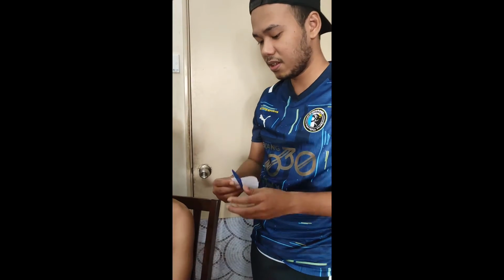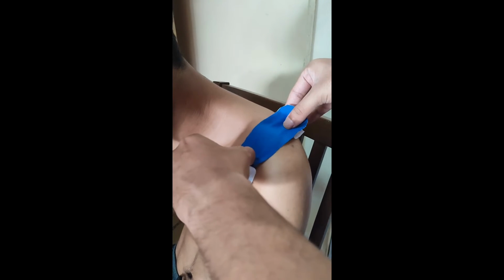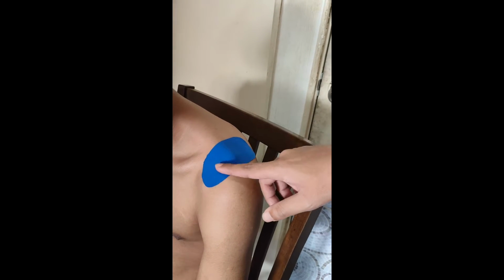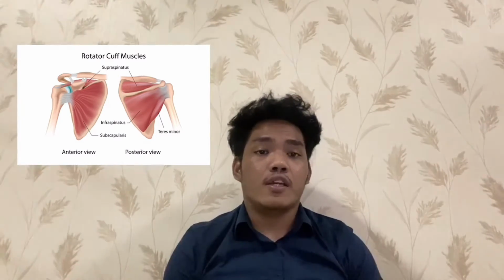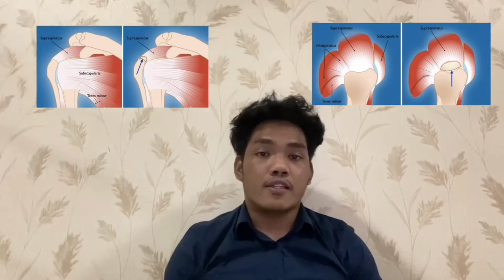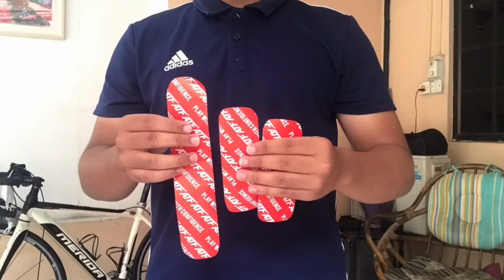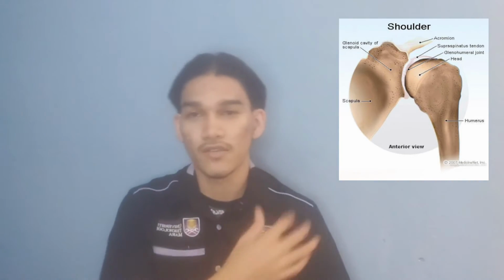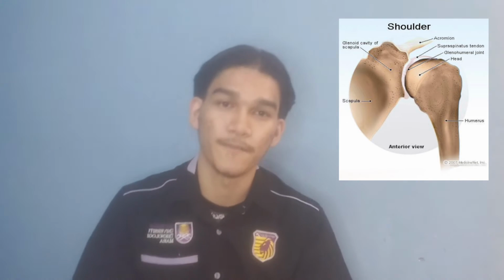SPS 553 - Shoulder Injuries